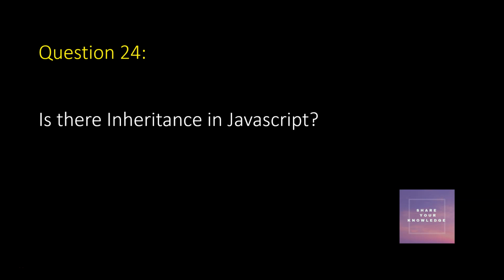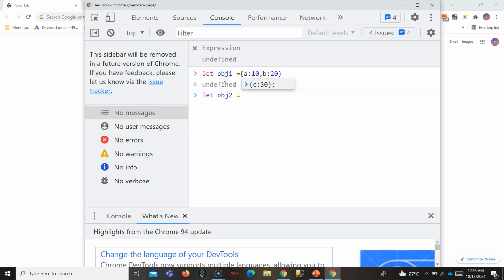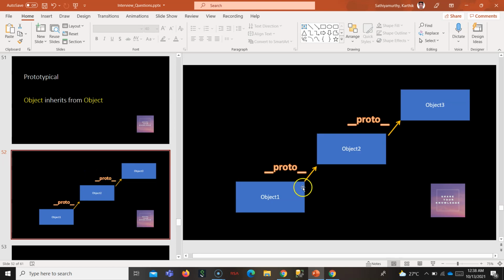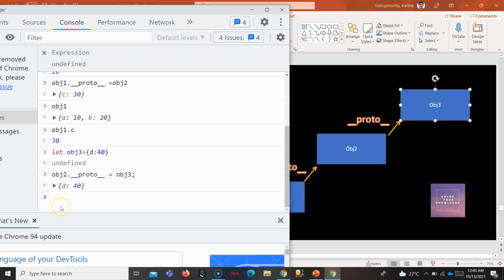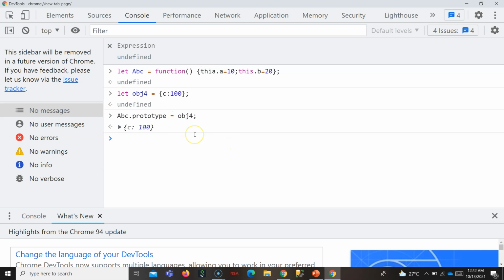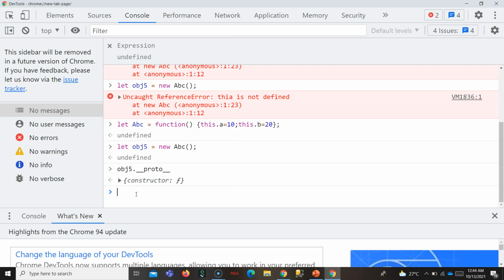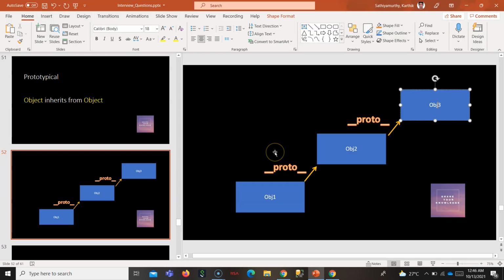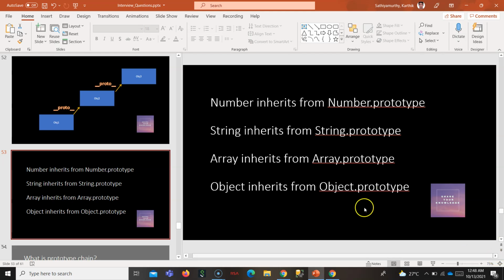Is there Inheritance in Javascript? What is prototype chain?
interview questions frontend everyday